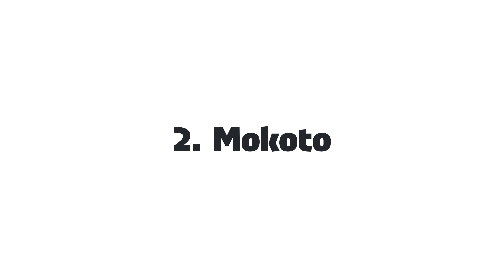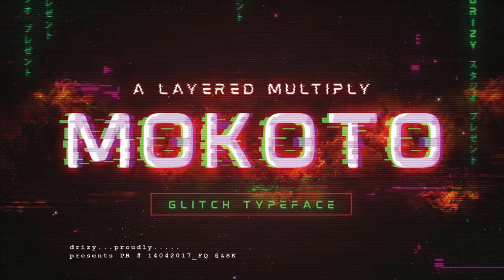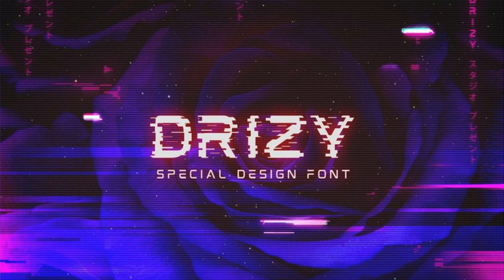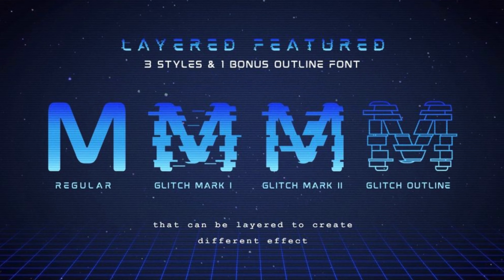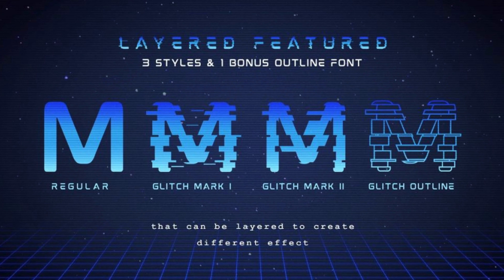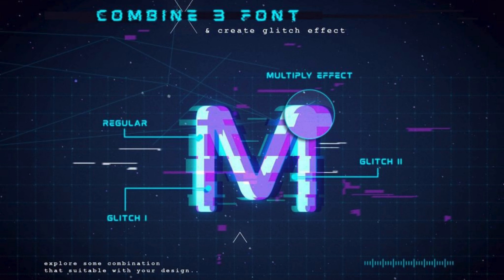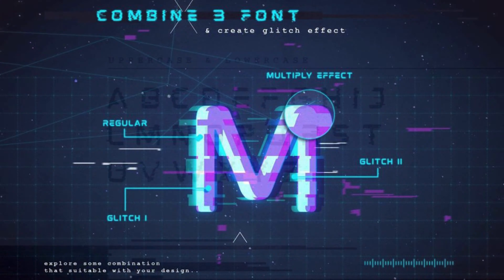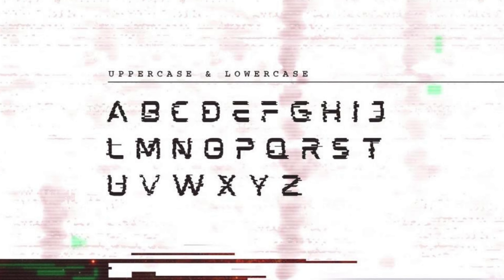Unlock the Matrix: 14 Glitch Fonts That Transform Your Design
Dive into the world of digital design with a curated selection of 14 glitch fonts that promise to elevate your projects.

Whether you're aiming to add a futuristic vibe to your work or seeking to make a bold statement, this video showcases each font's unique characteristics and potential applications.

Get ready to transform your design perspective and embrace the digital revolution with these cutting-edge fonts. Perfect for graphic designers, digital artists, and anyone looking to push the boundaries of typography.